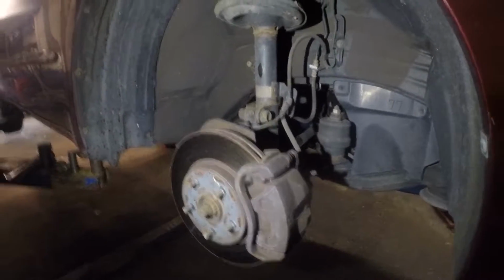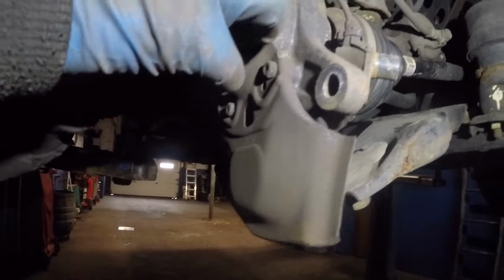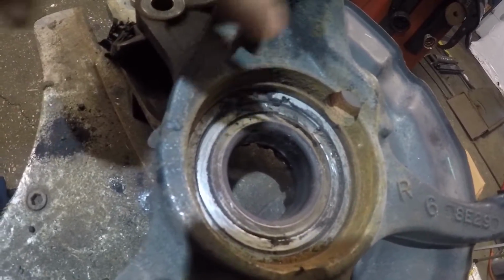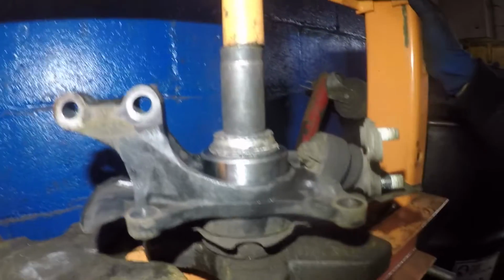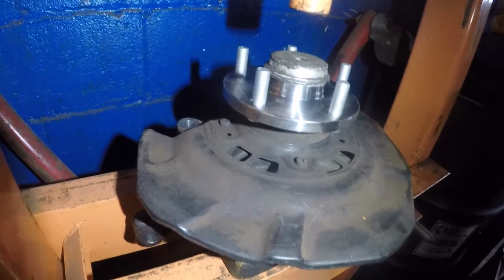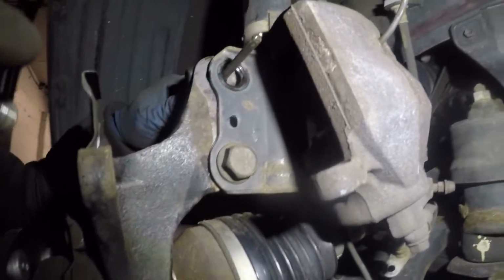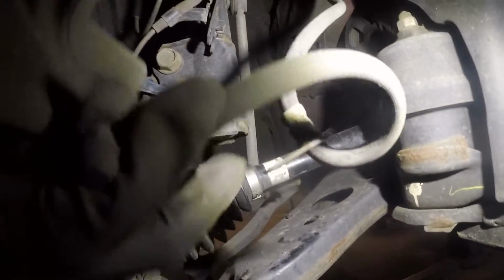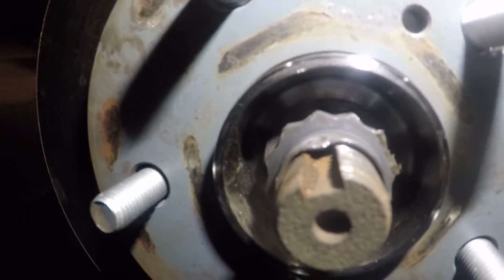How to replace front wheel bearing on 2008 Toyots Sienna